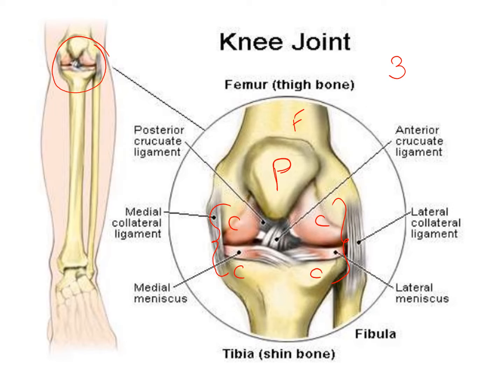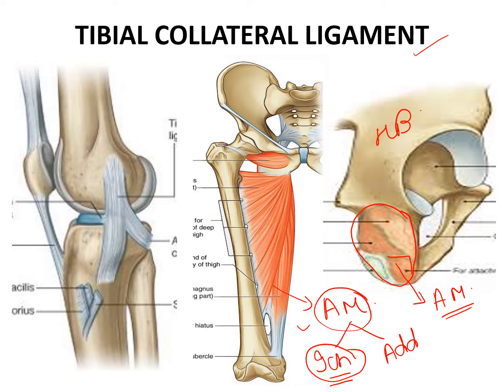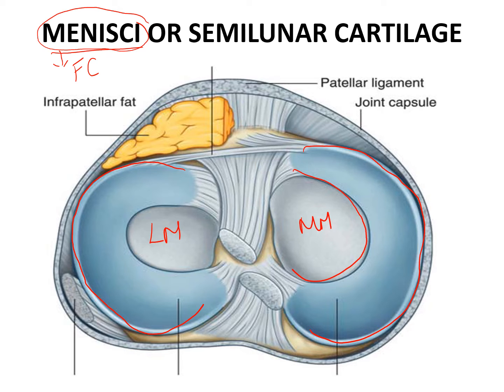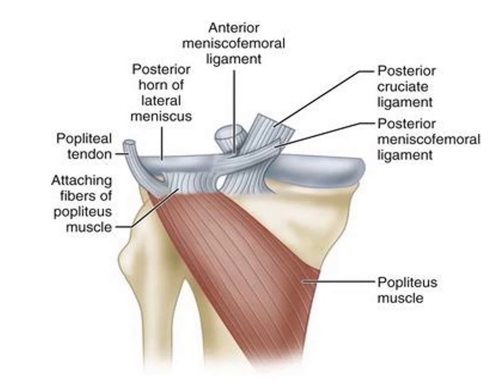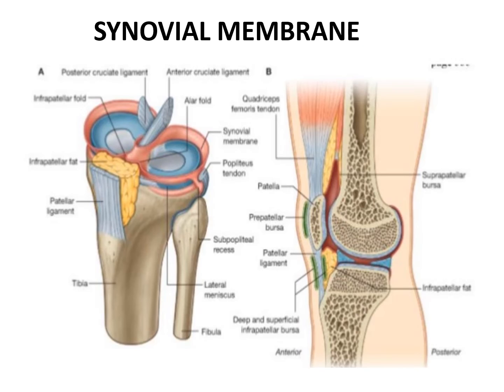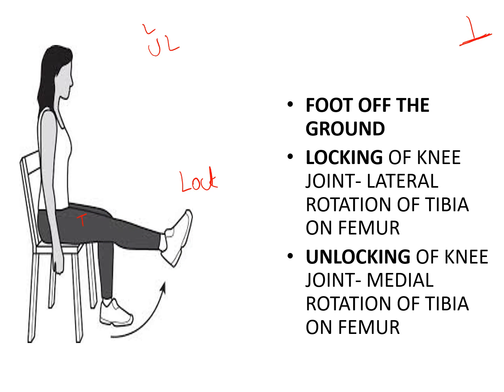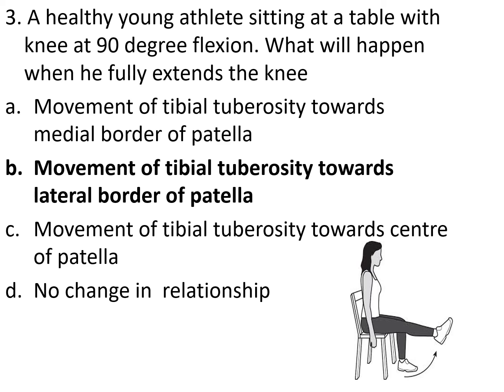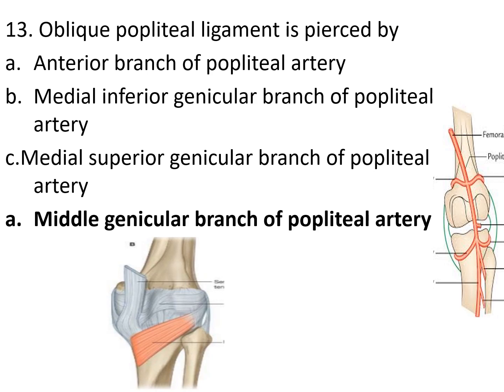Anatomy of Knee joint and solving MCQ questions asked in NEET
In this video Anatomy of knee joint has been discussed along with MCQ questions asked repeatedly on this topic.